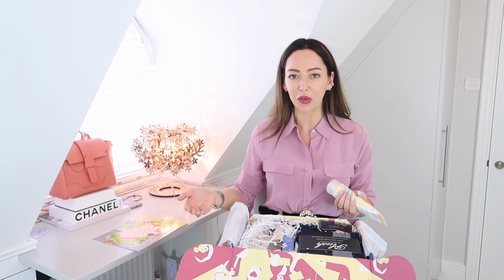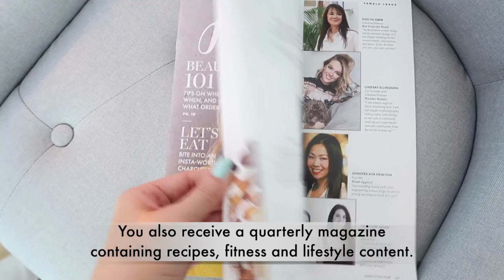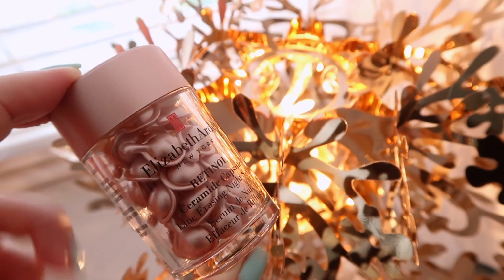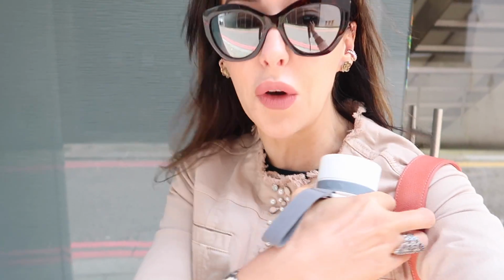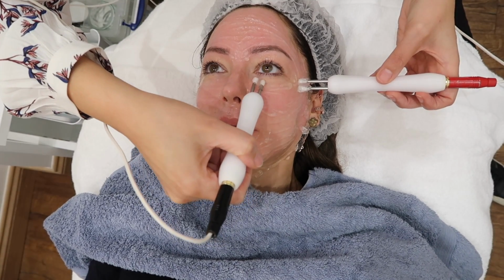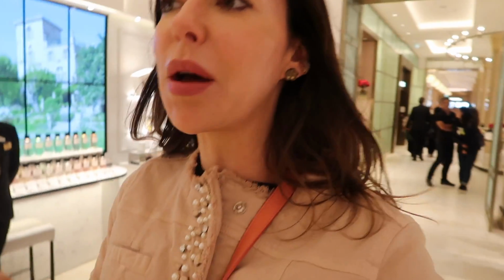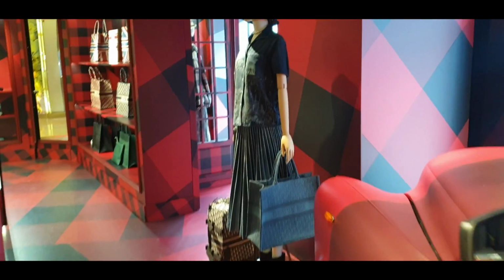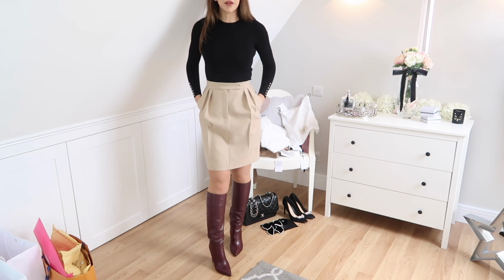Luxury Shopping in Harrods, Getting a COSMETIC GRADE FACIAL & UNBOXINGS! | AD Includes Gifted items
I’ve partnered with FabFitFun in this video who have kindly gifted me their Fall Box to review. This is my impression of the FabFitFun box and all opinions are my own.
I also wanted to take you with me on a shopping trip to Harrods, where I take a look at the Dior temporary pop-up and the new Autumn/Winter collections from Max Mara.

WHERE I HAD MY FACIAL (The treatment is called rejuvaLIFT and it’s a medical grade facial with no downtime). Treatment takes 60 minutes and is £250 – results last for up to 1.5 months.

MY LAMP THAT LOOKS LIKE A TREE!

CORAL COLOURED LEATHER HANDBAG (Gifted to me in 2018)

Facial, Manicure, Earrings and Clothing paid for by me.
(AD. This video includes items gifted to me)